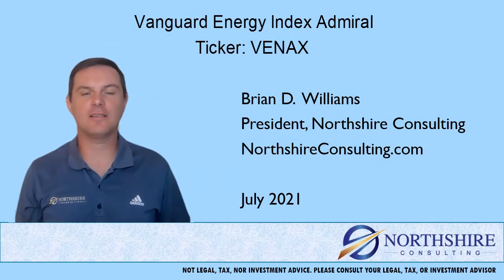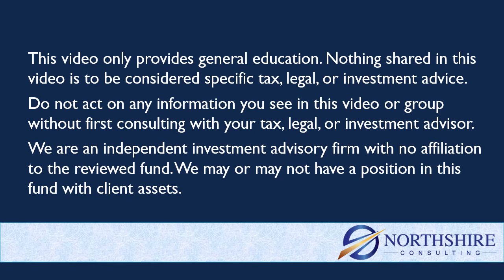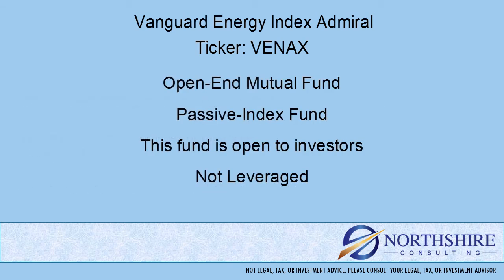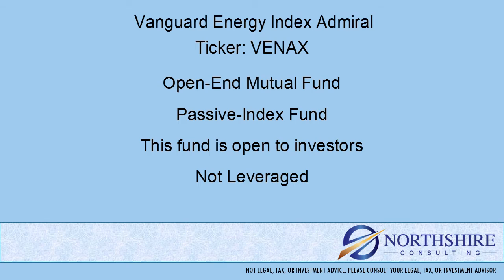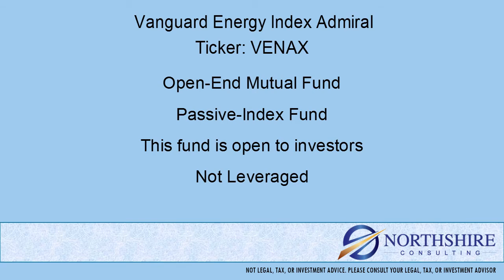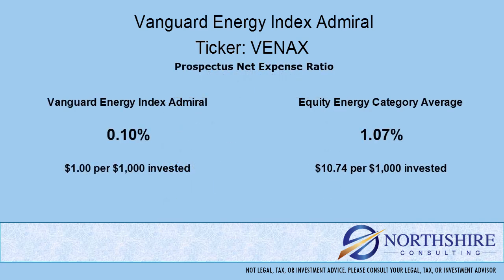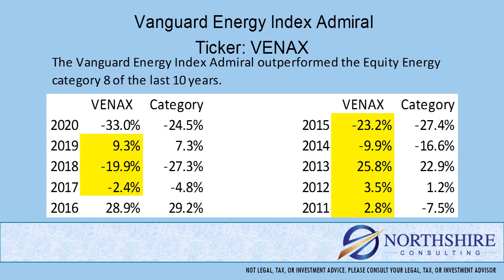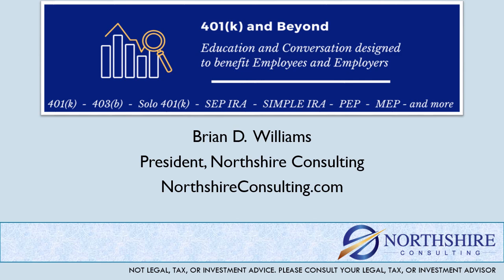Vanguard Energy Index Admiral VENAX